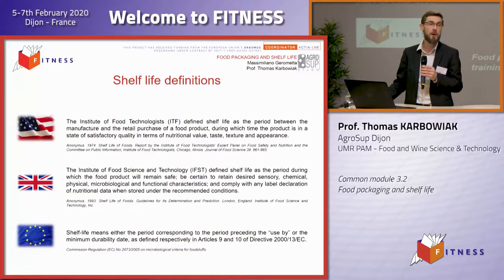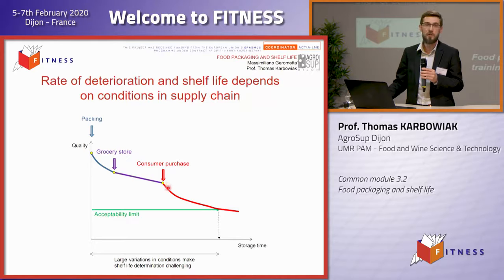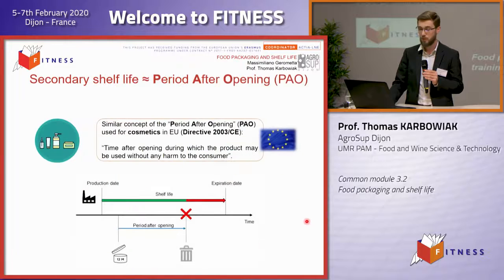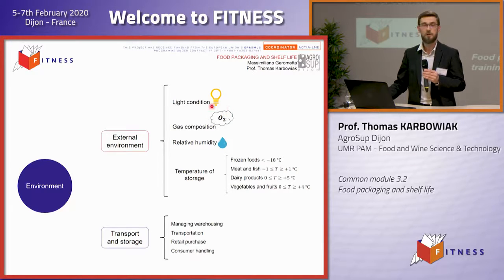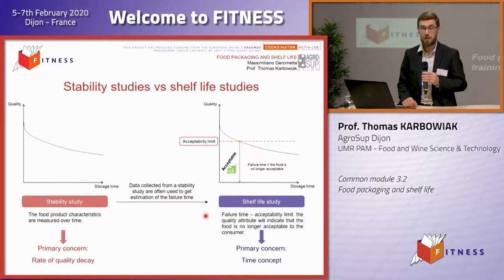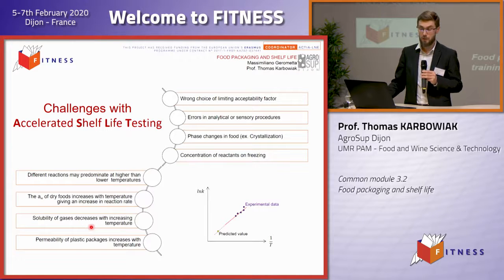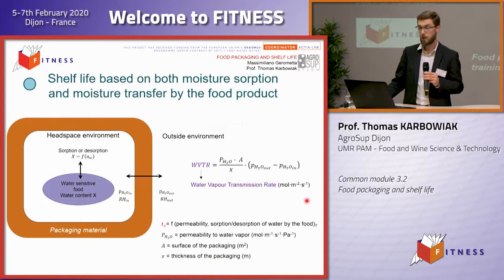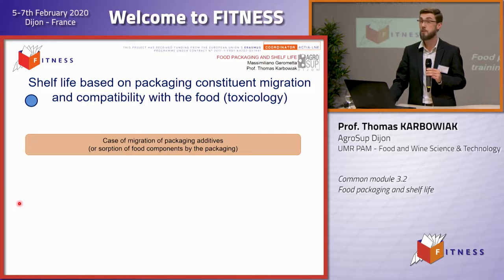Food packaging and shelf life – FITNESS PLATFORM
Regular and on-line FITNESS workshop "Training on Food Packaging| Feb 5-7, 2020 | University of Burgundy | Dijon, France

Food packaging is often necessary or even essential for protecting food, keeping it safe and thus preventing substantial food losses. It can help to enable the preservation, transportation, distribution, and preparation of food. However, food packaging today is strongly associated with both environmental risks and health risks for consumers. To help packaging professionals address this challenge, the FITNESS platform was created to provide both general and in-depth training courses on the design of responsible food packaging. This includes learning to optimise many sometimes contradictory criteria across all aspects of food packaging from its production and use through to its reuse, recycling, and disposal.